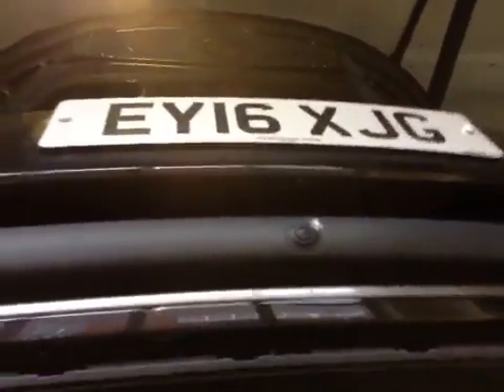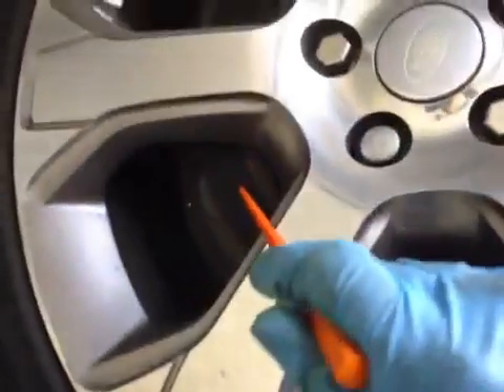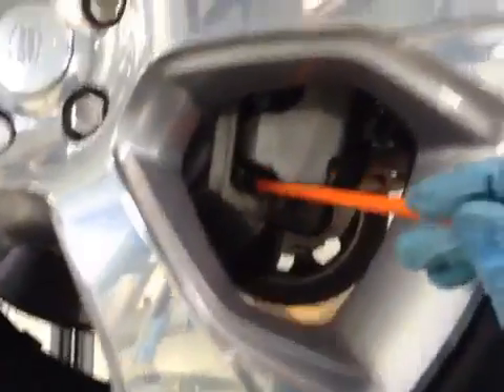VHC - 7348 - EY16XJG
Vehicle Healthcheck Video - Jobnumber: 7348 - Registration Number: EY16 XJG